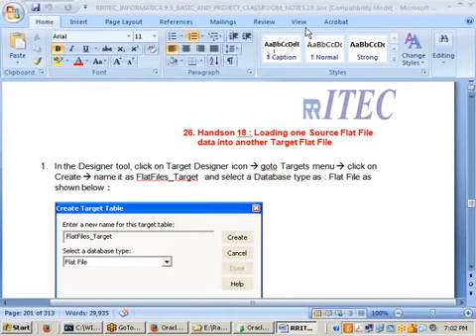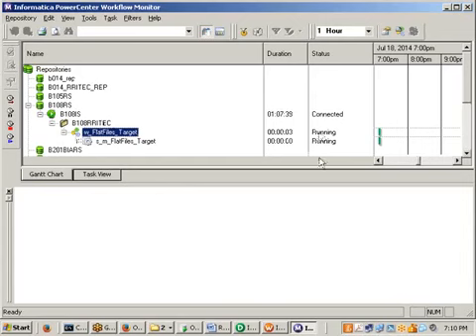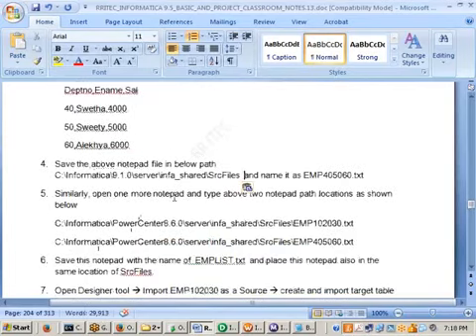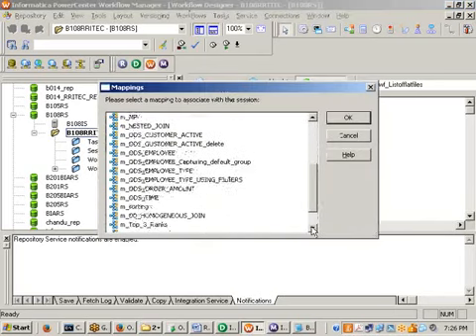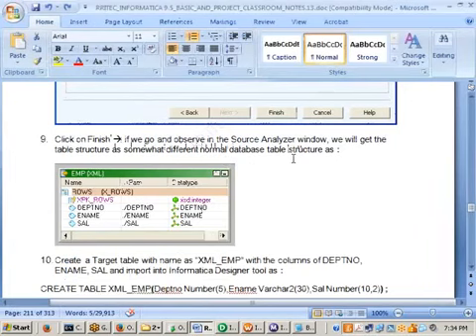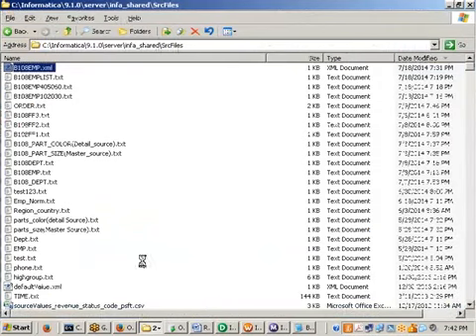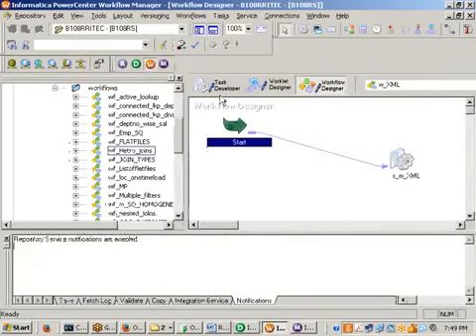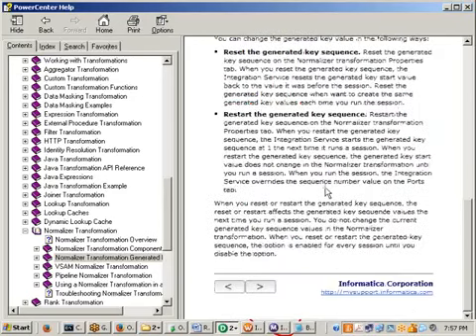21 Working with FF to FF , XML ,Cobol